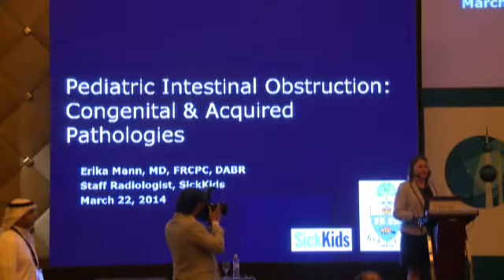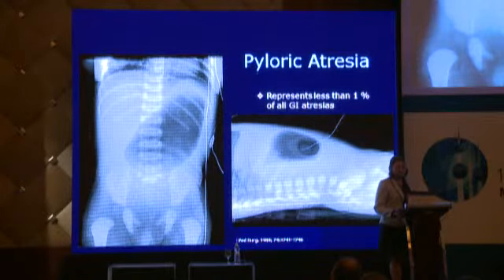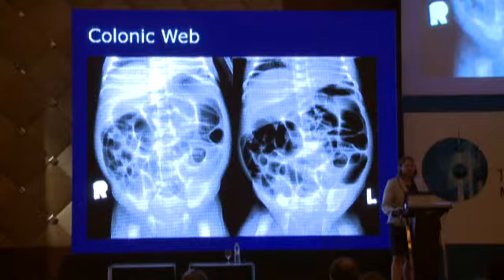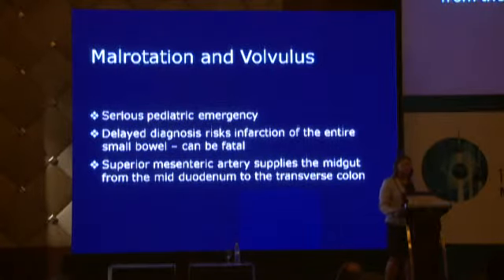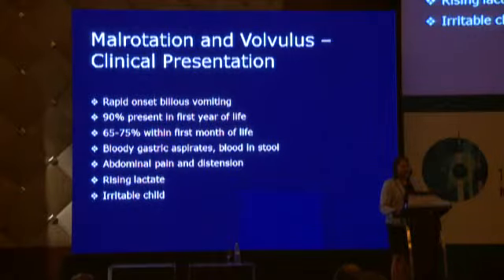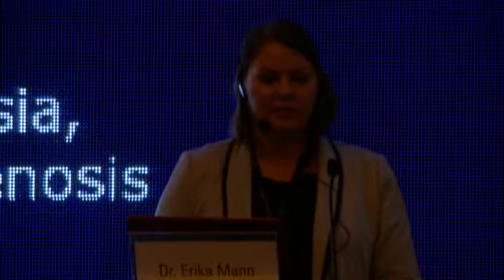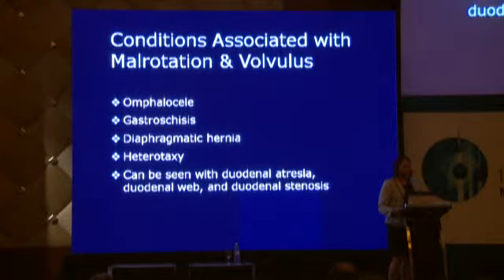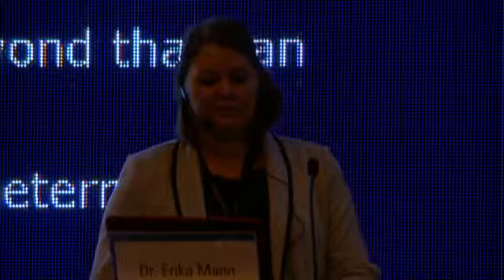Paediatric Intestinal Obstruction-Congenital & Acquired Pathologies